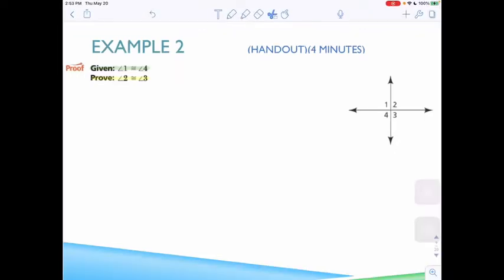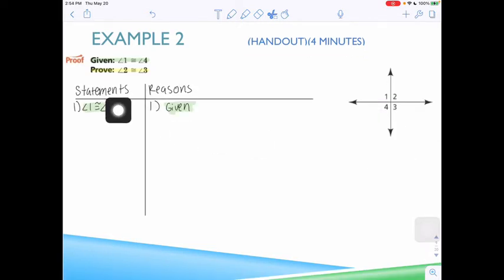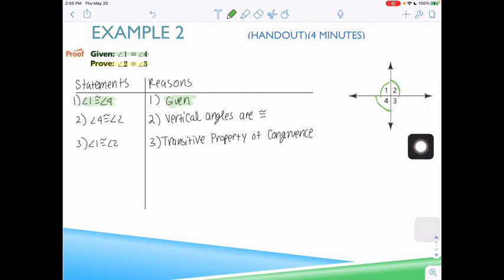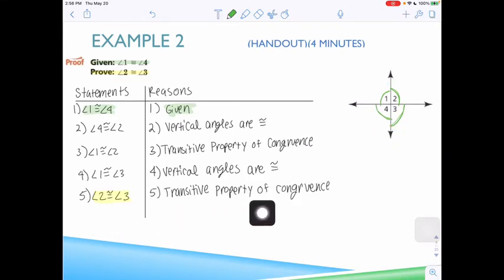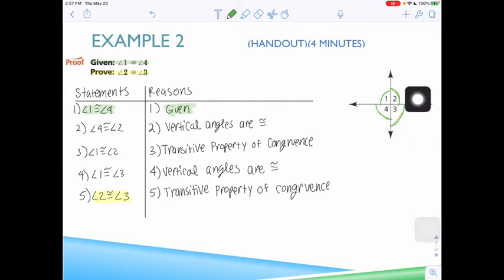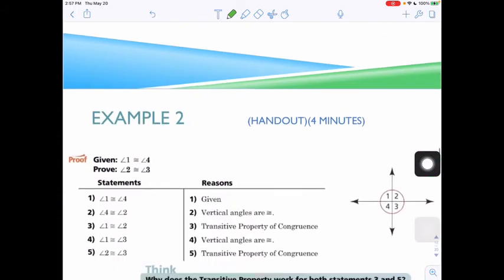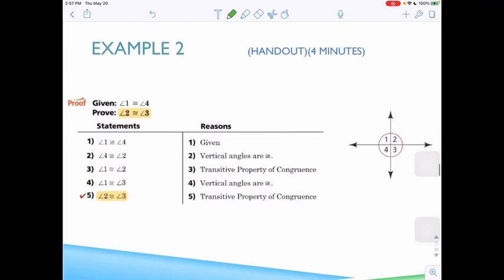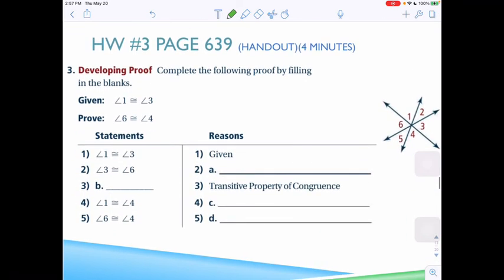10.7 Ex 2 Math 1